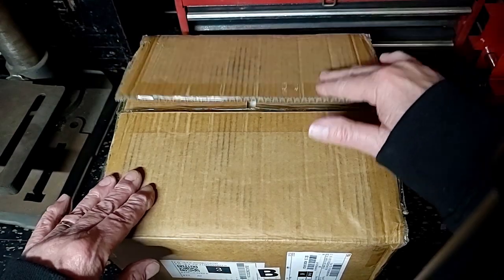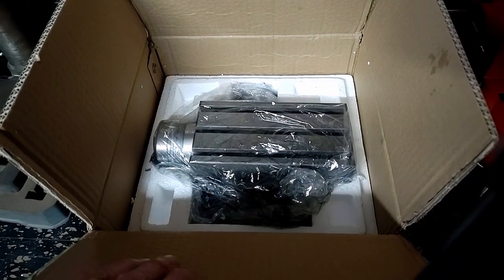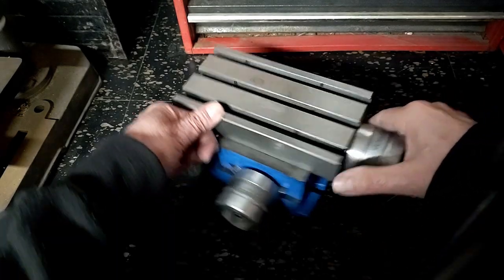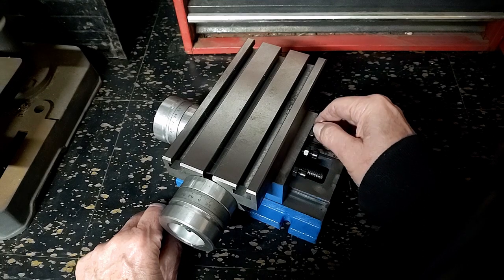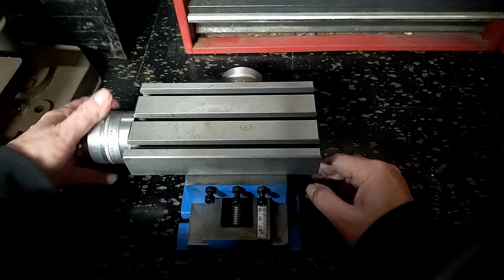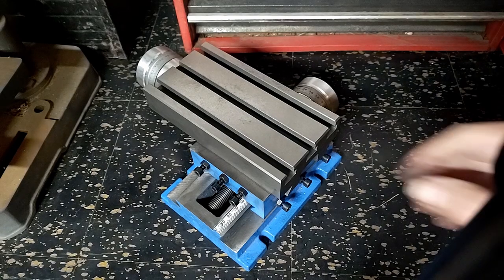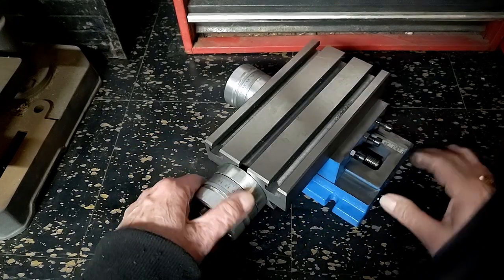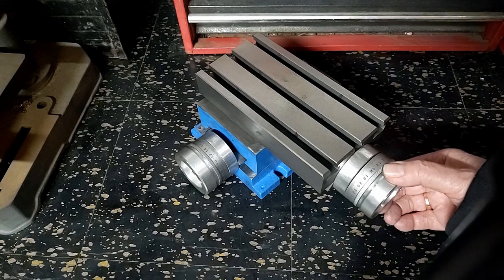Chinese X Y table first impressions. What do you get for about 90 dollars.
So in this video I unbox and go over one of the 89 dollar case X-Y tables that you can find on Amazon and eBay.

The first impression is that the iron is there and more or less right, but there are a few problems. This is the first in a series about this table.

My whole goal here is to see what it takes to set up a very basic machine shop for small hobby work on a budget, with stuff that you can get shipped to your front door.

Please ask any questions you have in the comments section, I do usually answer.